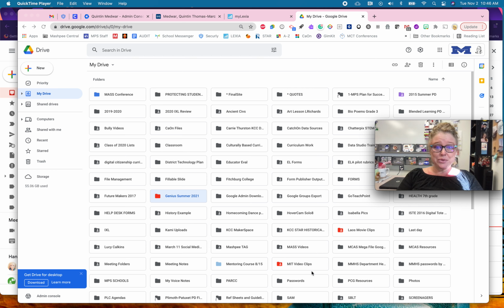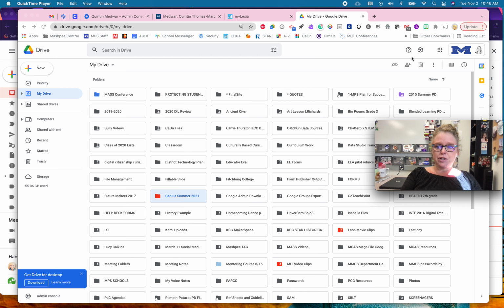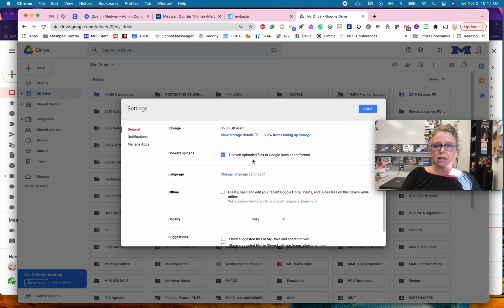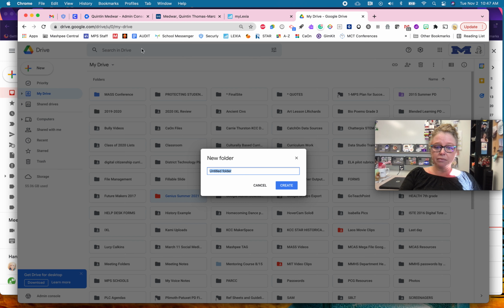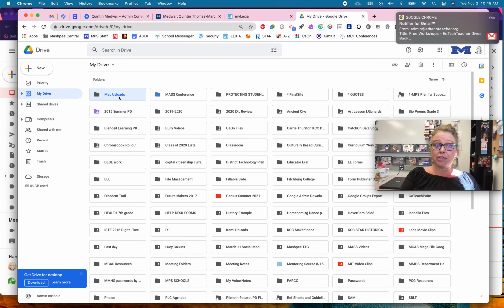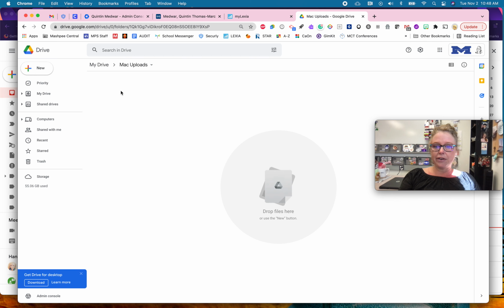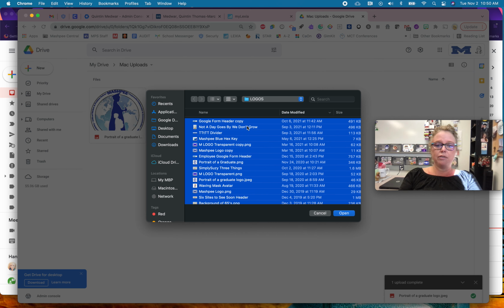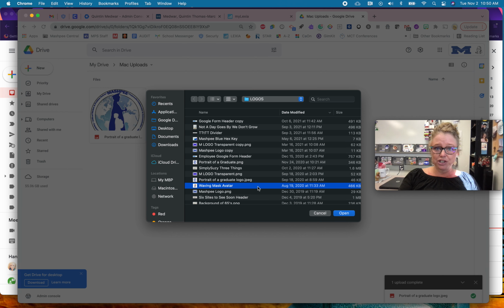Dumpster Driving: Convert Office to Google Docs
This is a (new, messy, not perfect) video in my (newer, not developed) Dumpster Driving series -- ways to get your Google Drive to function less like a junk drawer that you slam shut with disgust and more like something you're proud to show off.  You may want to even hang a chandelier in there!

This Episode:  Are you looking to make the change from keeping your docs on your computer and instead want to move them all to Google Drive? Here are some handy-dandy hints!